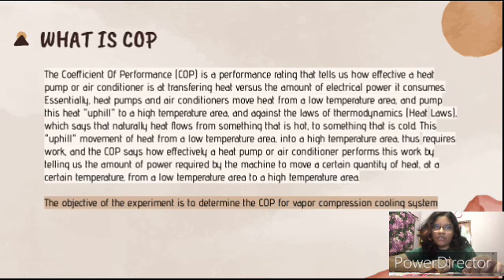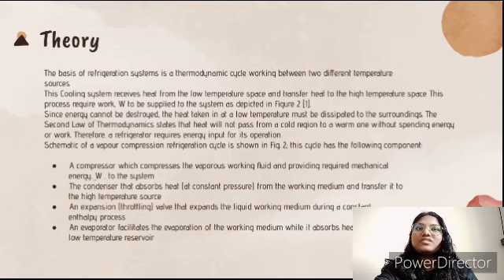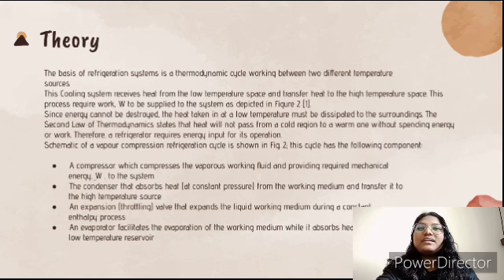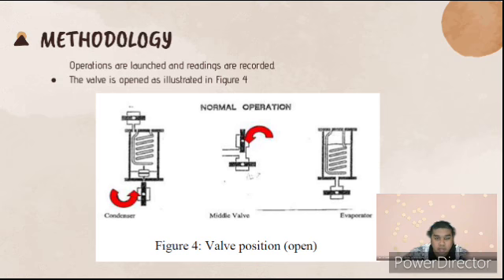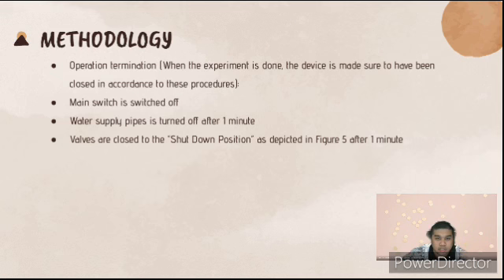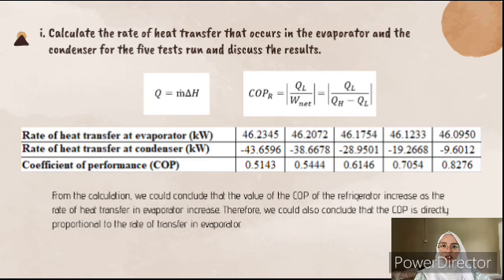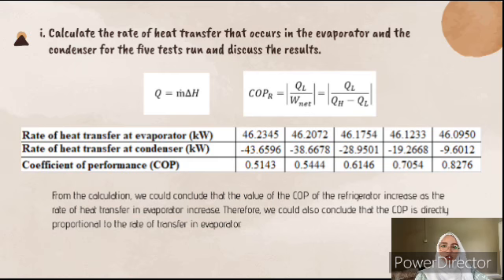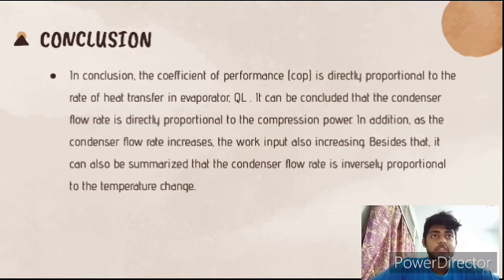G1 EXPERIMENT 4: Vapor Compression Refrigeration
SETG3751